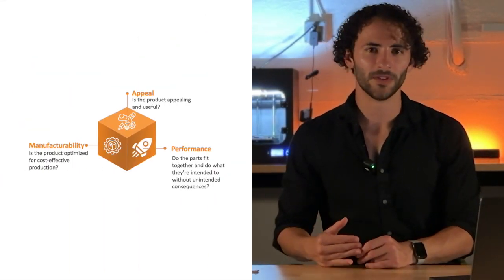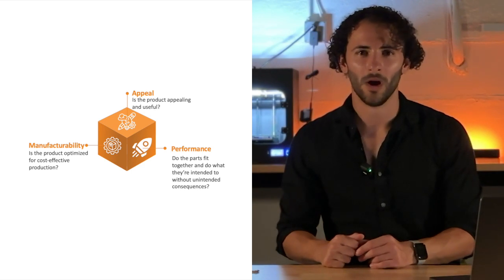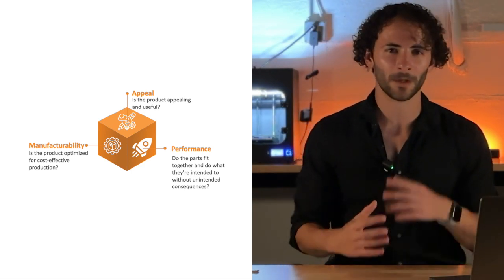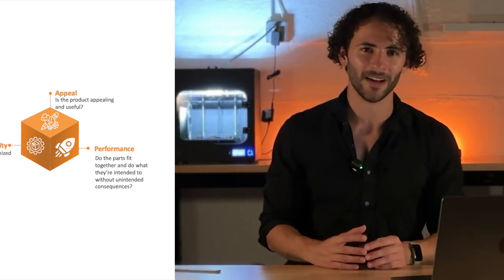How to Develop a Custom Product (That Can Sell!)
Join Jeremy from Emergent Design Labs as he walks you through the crucial steps of developing a custom product that can sell. This comprehensive guide covers everything from problem definition and market research to design, prototyping, and sourcing. Discover the importance of setting precise requirements and how to navigate the design process using the three dimensions of product design: appeal, performance, and manufacturability. Whether you're an entrepreneur or part of a company looking to bring a new product to market, this video provides valuable insights and practical advice to turn your ideas into a successful product.

1. 00:00-01:45: Introduction and Overview
   - Introduction to Jeremy and Emergent Design Labs. Explanation of their role in helping companies develop and sell products.

2. 01:45-04:50: Problem Definition and Market Research
   - It is essential to define the problem clearly as a foundational step in product development. Emphasis on market research to understand customer pain points and the significance of the problem.

3. 04:50-06:25: Setting Requirements
   - Discussion on setting detailed product requirements based on market research and problem definition, avoiding assumptions about the solution.

4. 06:25-08:10: Product Design Framework
   - Introduction to the three dimensions of product design: appeal, performance, and manufacturability. Explanation of their importance in the design process.

5. 08:10-11:55: Design Process and Concept Development
   - A detailed explanation of the design process starts from the concept design. Importance of generating multiple ideas and the iterative nature of the concept design phase.

6. 11:55-15:30: Technical Design and Prototyping
   - Transition from concept design to technical design, including the use of CAD and the role of prototyping in validating design.

7. 15:30-20:10: Production and Sourcing
   - Steps involved in moving from design to production, including sourcing manufacturers and obtaining production samples.

   - Provide a summary of the product development process and an invitation to contact Emergent Design Labs for further assistance.